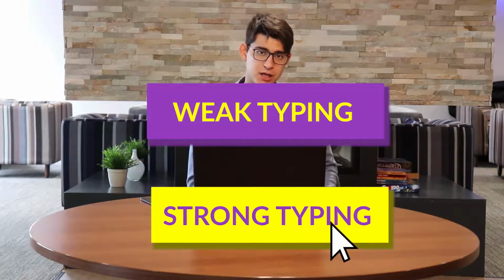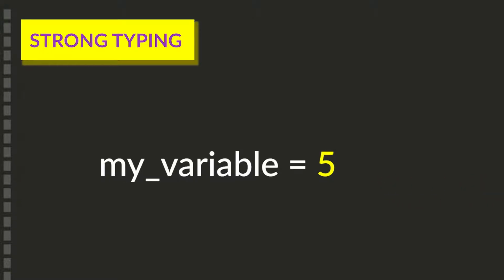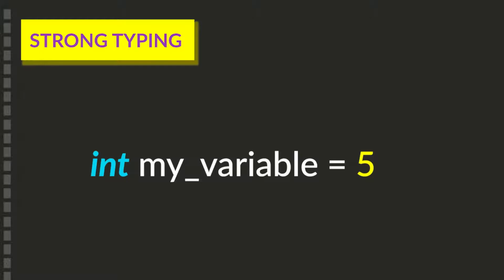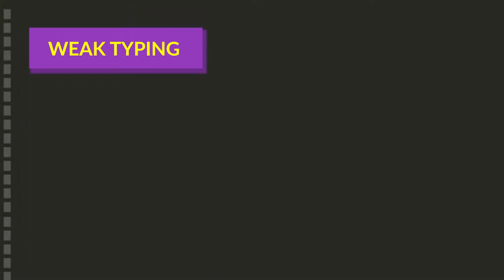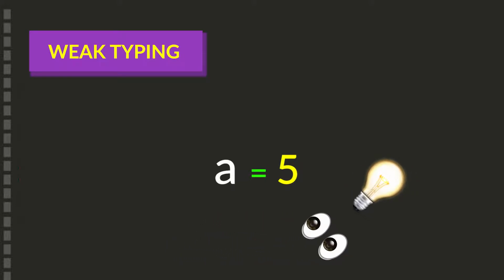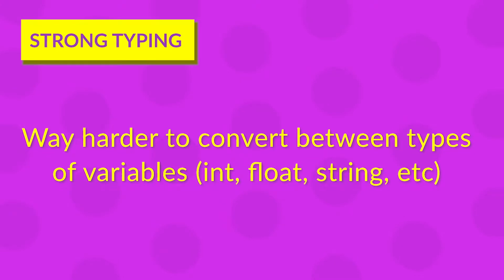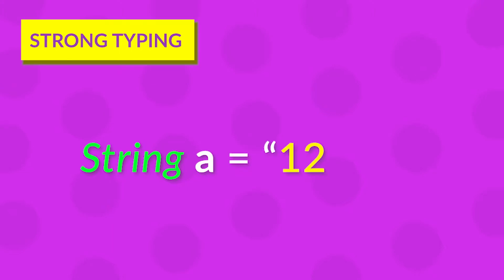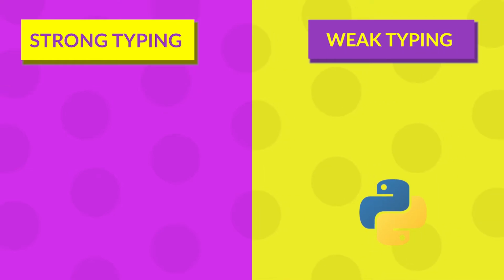STRONG VS WEAK typing programming languages | What's the difference?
This is the 3rd chapter of a series where I explain the origins of programming languages and the main 5 characteristics that are used to classify/define them. No more confusions between technical words. Now you will see what's the real different between Python and Java or where did C came from.

In this first episode I clarify the main difference between strong and weak typing programming languages.

I hope you enjoy the video. Check out also our community for tech talents where we host different challenges and where you get to ask us to make videos for you.